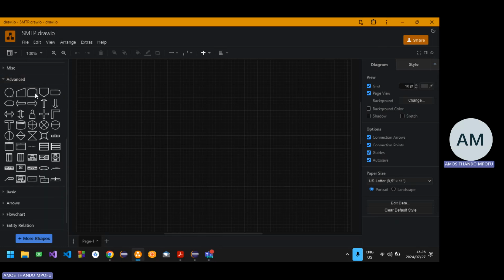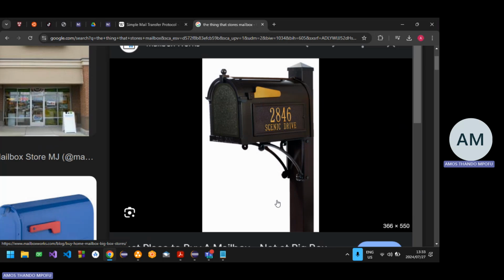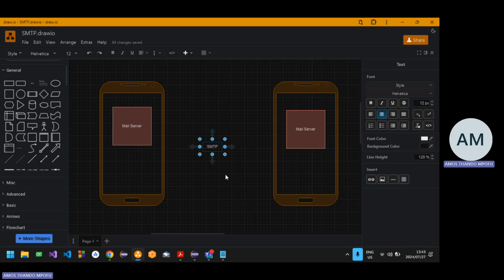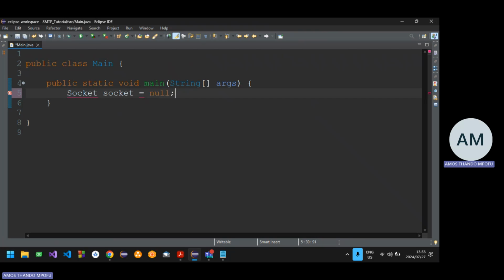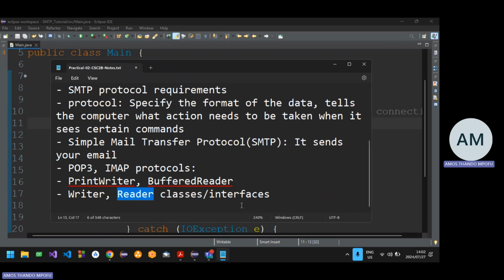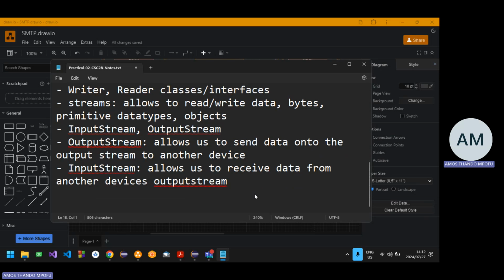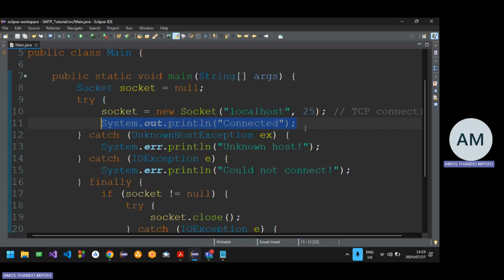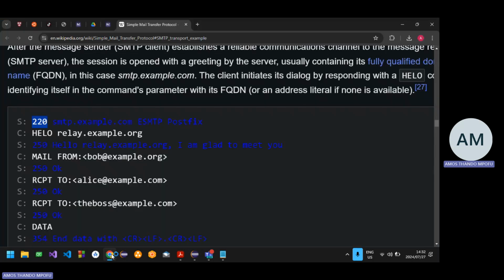Java Practical 02 Explanation Part 1